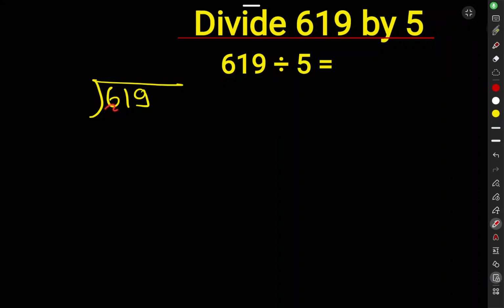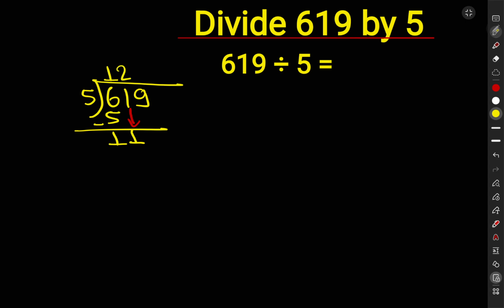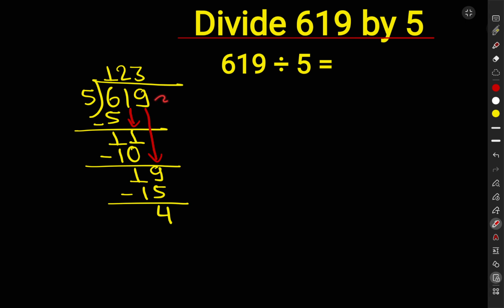619÷5 Divide 619 by 5 (Long division Method)